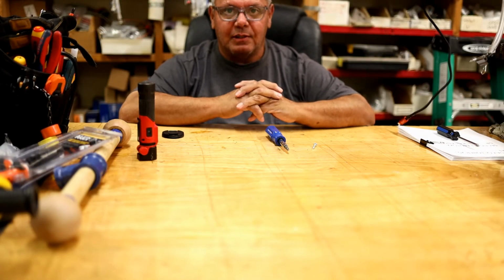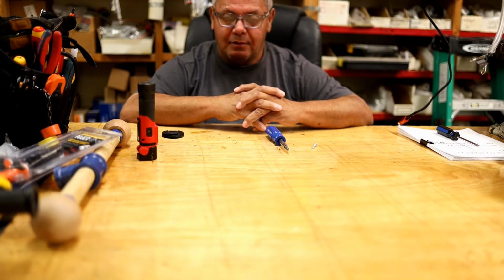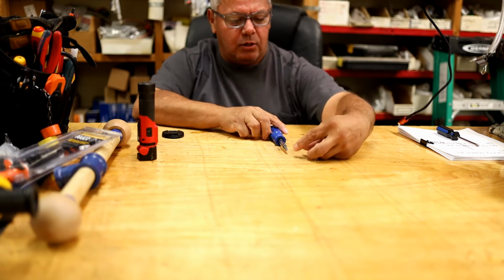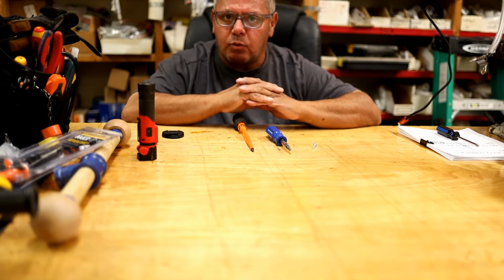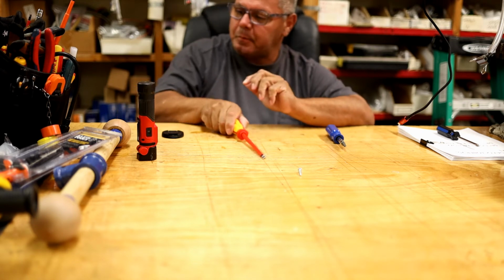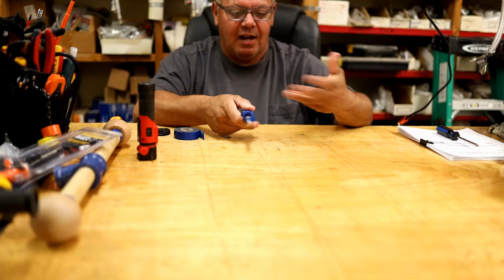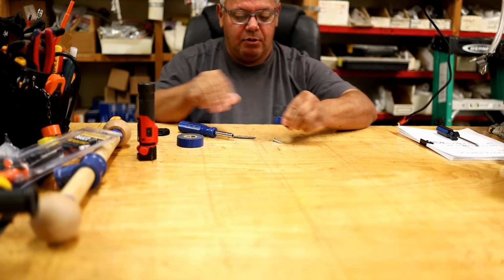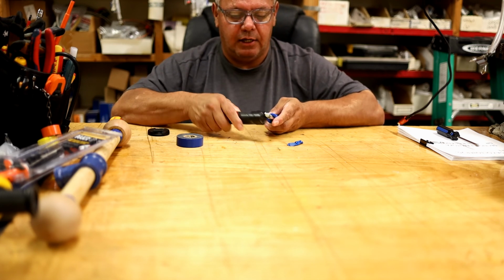Surprise Surprise part 3. Holding a screw in place on a screwdriver tricks and hack.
Figuring out this one was a surprise to me and glad to share. The tape seem to even hold the best, what do you guys think?  And we definitely can use other kinds of tape, bandage, rubber band, string and more. Surprise Surprise part 3